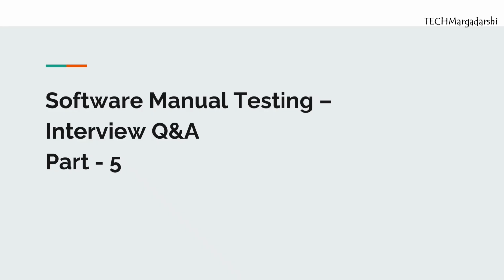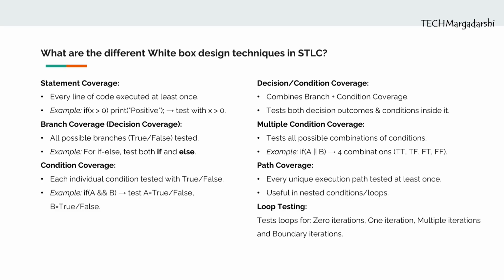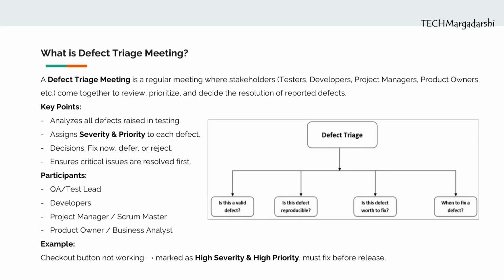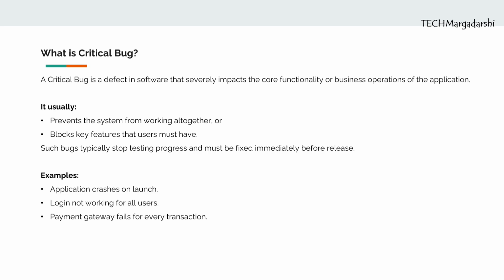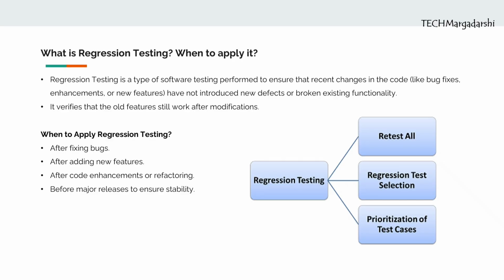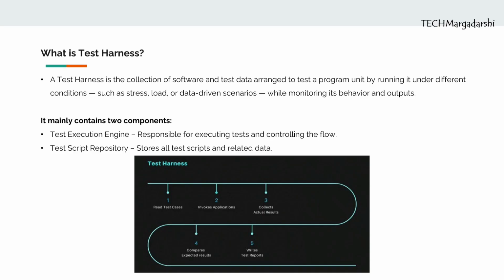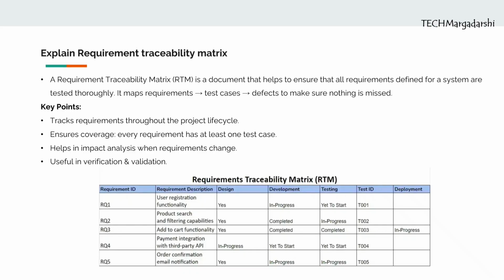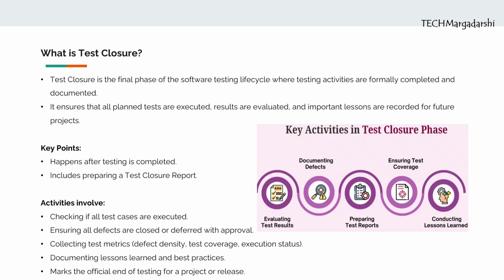Manual Testing Interview Questions - Part 5 | Software Testing I QA Testing I TECH Margadarshi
Welcome to the Part 5 of our Software testing tutorial series on Tech Margadarshi.

In this session, we continue exploring important concepts in software testing.

In this part, we covered:
* White Box Testing Techniques
* Defect Cascading
* Defect Triage Meeting
* Critical Bug
* Regression Testing
* Test Harness
* Requirement Traceability Matrix (RTM)
* Test Closure

These topics are crucial for software testing interviews and help strengthen your practical testing knowledge.